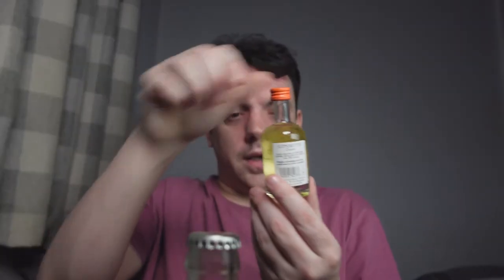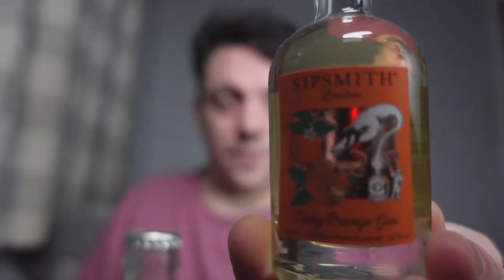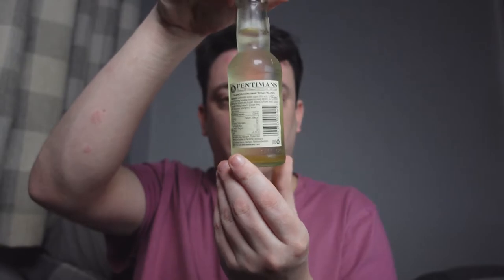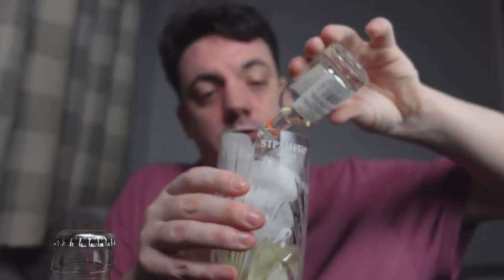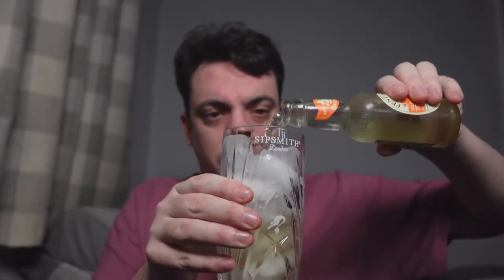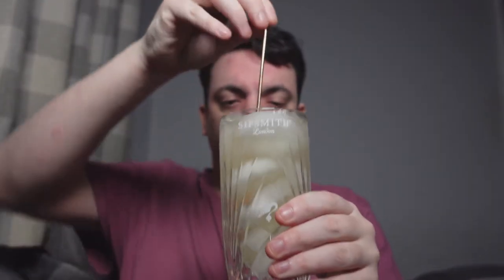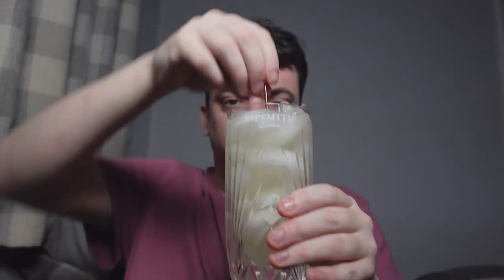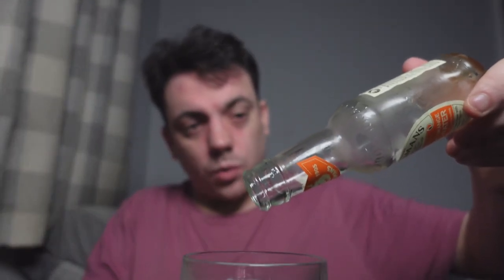Fentimans Flavoured G&T (PART 3)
EQUIPMENT
Sony ZV-1